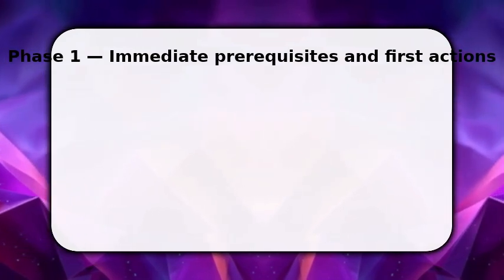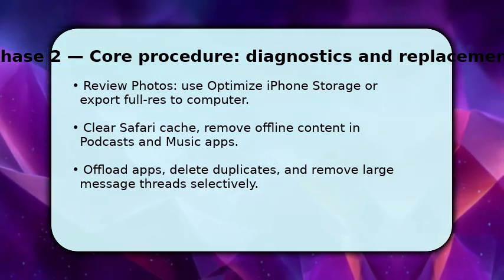How to Fix Storage Issue on Iphone (full Guide)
How to Fix Storage Issue on Iphone (full Guide) | 🔒 Surfshark VPN Deal — Stay private and secure. $1.99/mo + 3 Months Free ▸

Discover the ultimate solution to your iPhone's storage problems in our comprehensive guide. Learn how to free up space, manage files effectively, and maintain optimal performance on your device.

iPhone, storage issue, fix full screen, manage iCloud data, optimize iOS